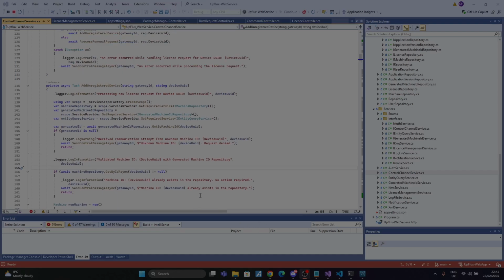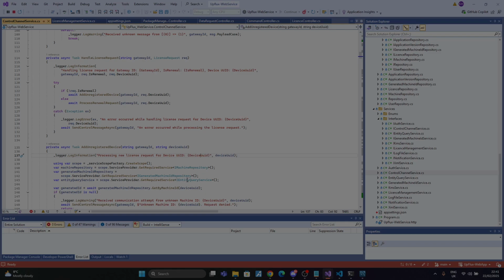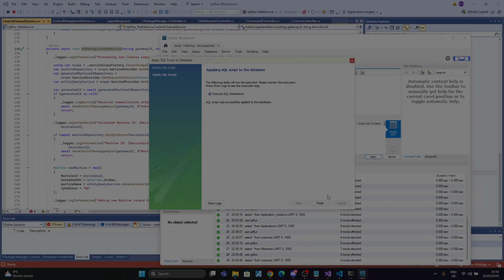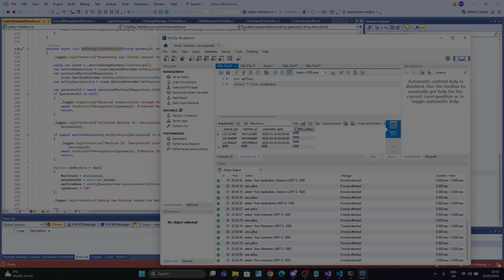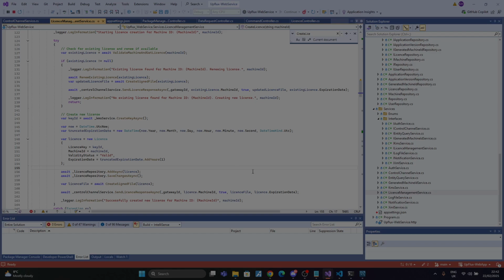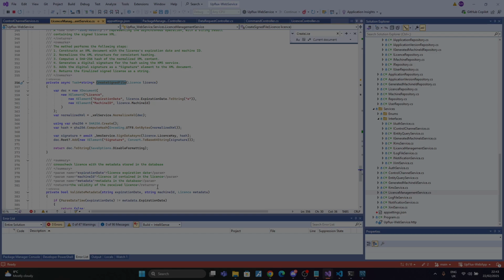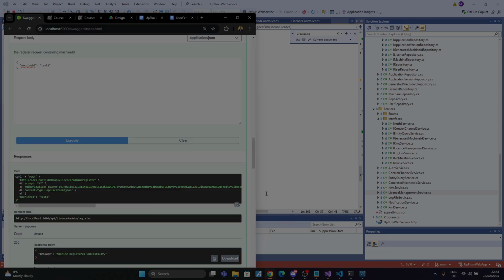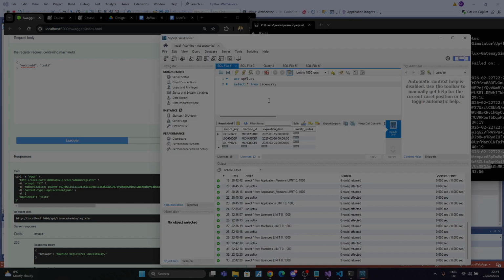Licencing - Licence Generation